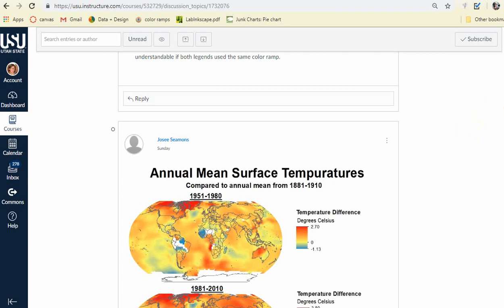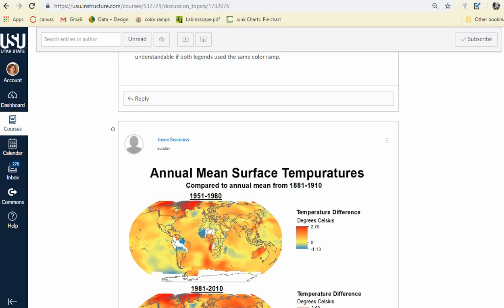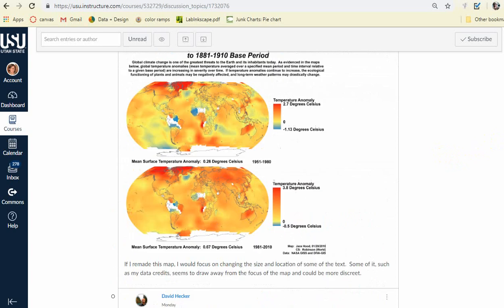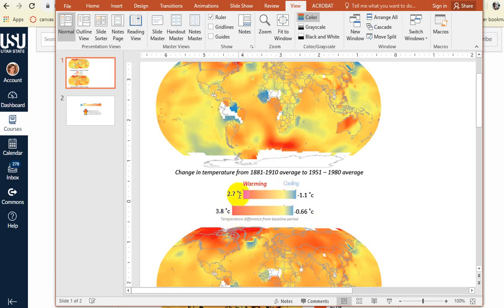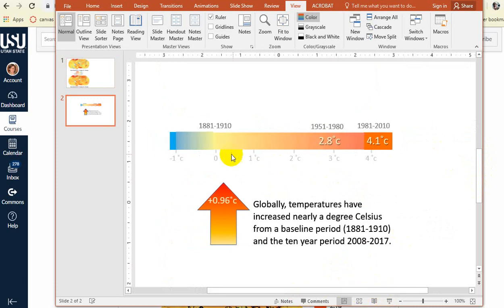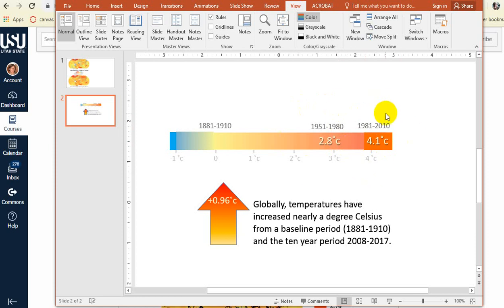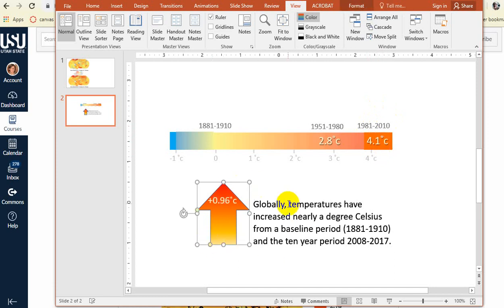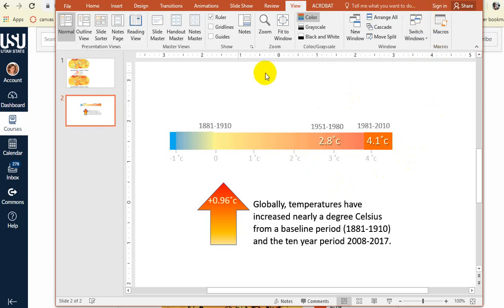Climate Data: Introduction to cartography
General reflections on the Climate Data cartography exercise with an introduction to the other video demos in this suite.